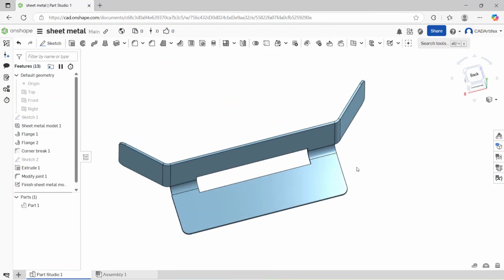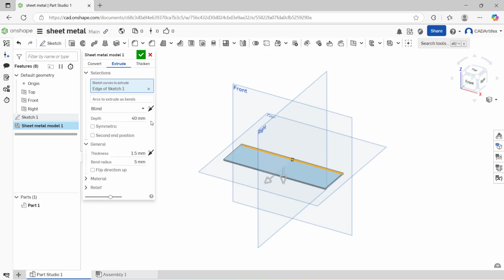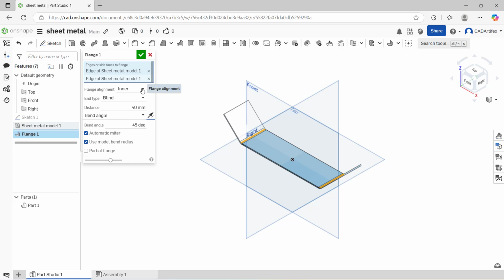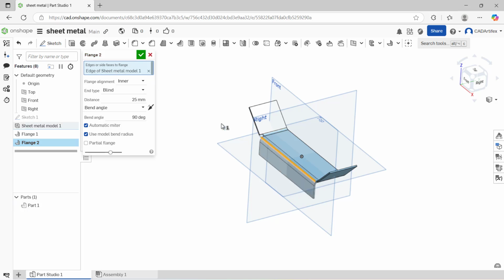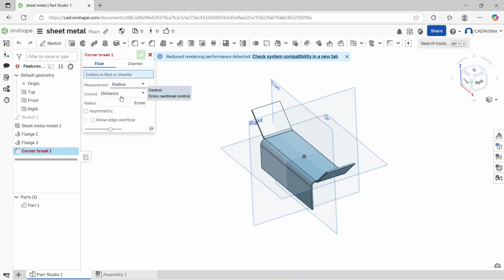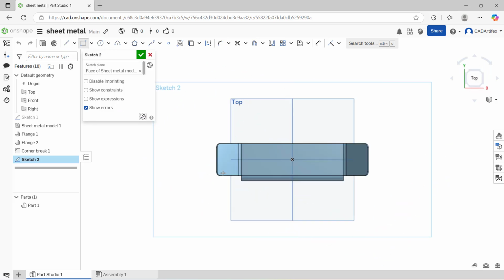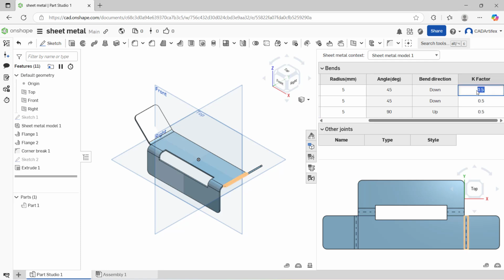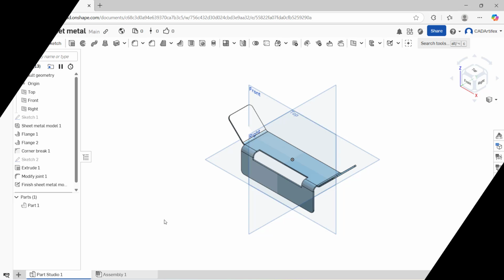Onshape Sheet Metal Tutorial | Extrude, Flange, Corner Break, Cutout & Flat View Explained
In this tutorial, we dive into Sheet Metal Modeling in Onshape step by step. You’ll learn how to create a sheet metal base using the Extrude tool, add Flanges at different angles, apply Corner Breaks to smooth sharp edges, and make Cutouts for functional features like holes and slots. Finally, we’ll explore the Sheet Metal Table and Flat View, where you can directly edit bend parameters such as K-Factor, Bend Allowance, Bend Deduction, and Radii—all with real-time updates.

By the end of this video, you’ll have a clear understanding of how to design and manage sheet metal parts efficiently, making your models ready for manufacturing.

👉 Perfect for beginners and intermediate learners who want to master Onshape’s sheet metal tools.

📌 Topics Covered:
Creating the Sheet Metal Base with Extrude
Adding Flanges with height, angle, and alignment options
Applying Corner Breaks (Fillet & Chamfer)
Adding Cutouts for slots and holes
Working with the Sheet Metal Table & Flat View
Exiting the sheet metal environment